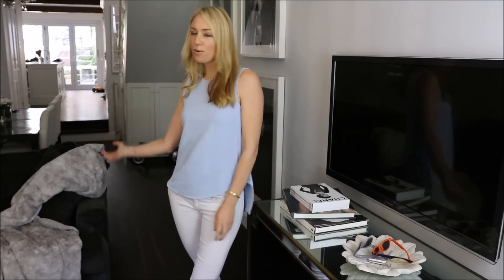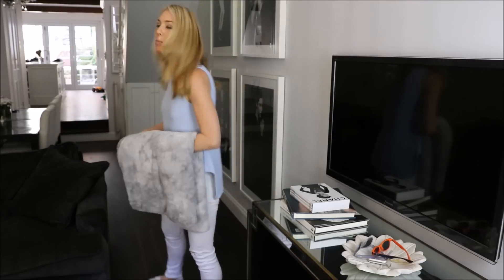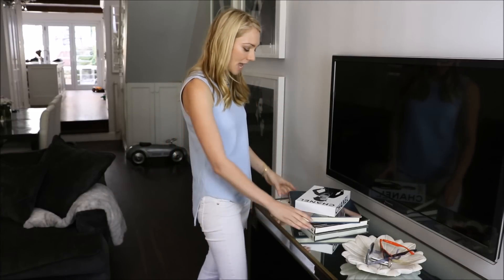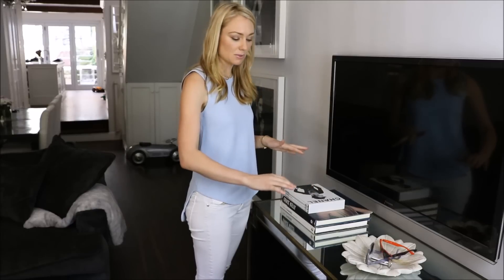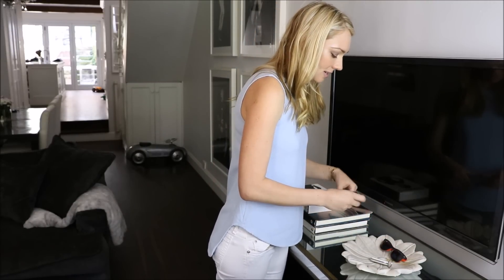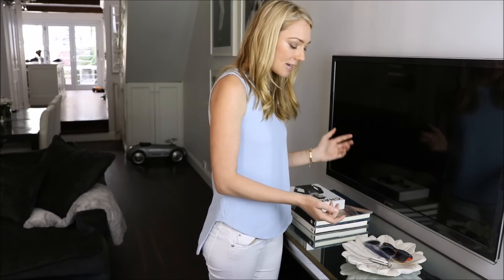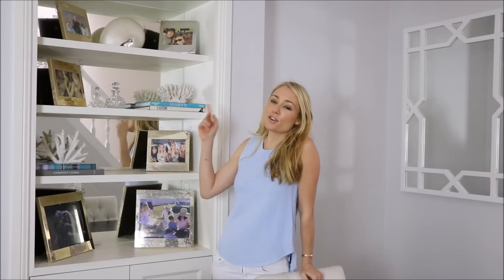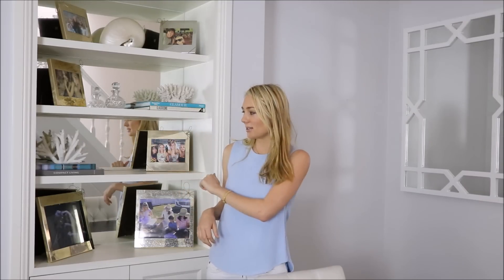Minimalism & Home Decor! My Top 5 tips & ideas for Minimalistic Decorating || SugarMamma.TV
I am passionate about minimalism and try to incorporate it into as many areas in my life as possible. So this is a continuation of my Minimalism Playlist. There are keys ideas and principals that I follow to keep my home in a minimalistic manner. And these tips and ideas save me time, money and energy. My life runs more efficiently and with less stress. Having a minimalistic home doesn't mean having a bare sterile home but a loving, calm and tranquil one which is organised!